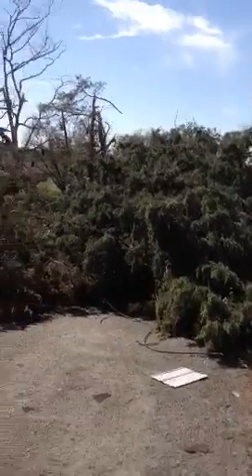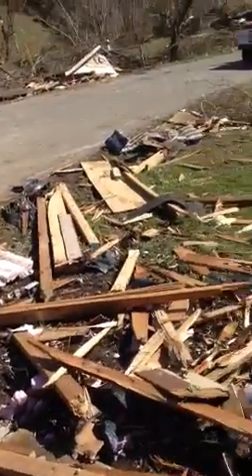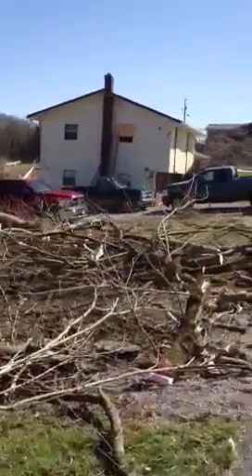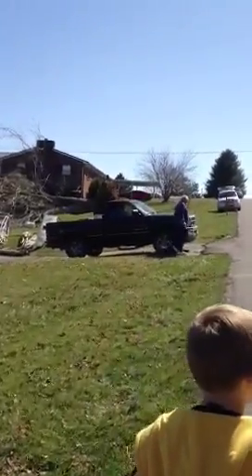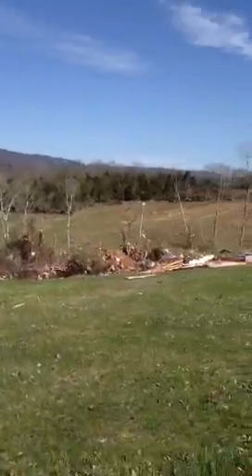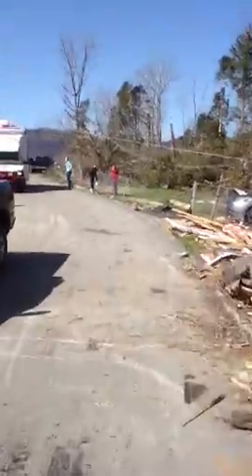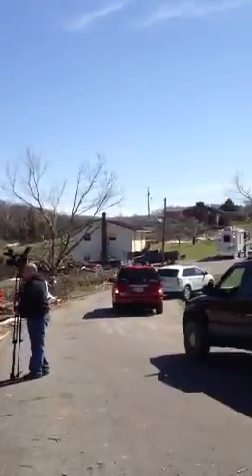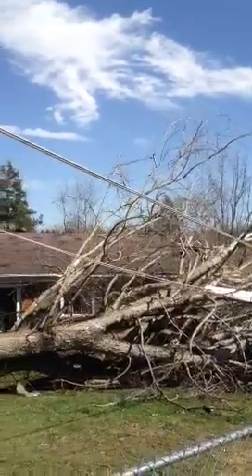Tornado Harrogate tn. 3/2/12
Video of damage that occurred on the night of march second 2012